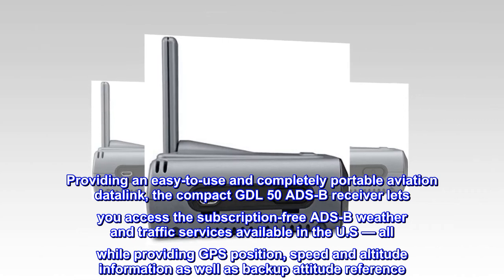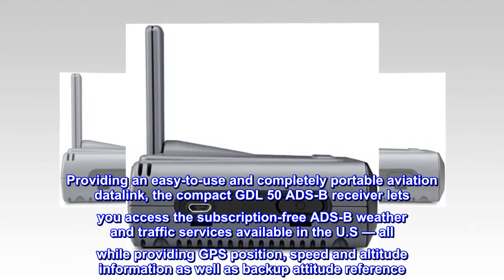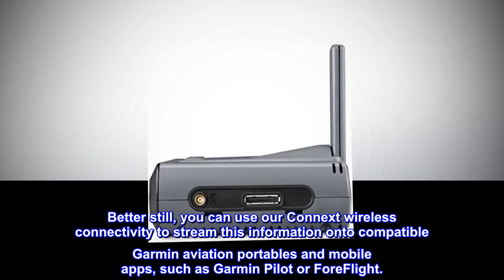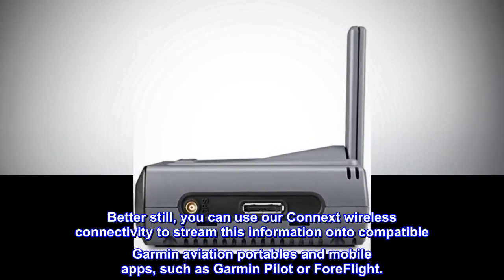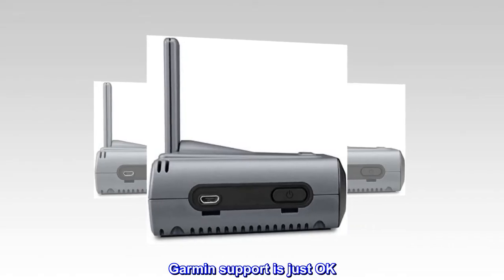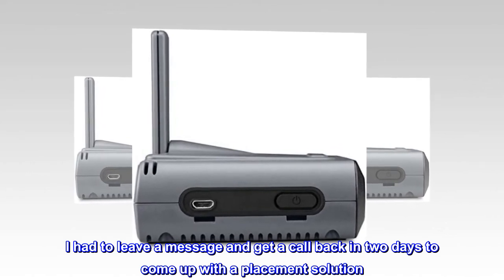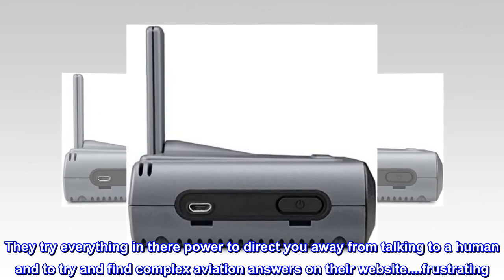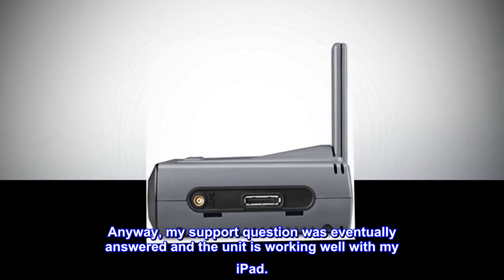Garmin GDL 50 Portable ADS-B Receiver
Providing an easy-to-use and completely portable aviation datalink, the compact GDL 50 ADS-B receiver lets you access the subscription-free ADS-B weather and traffic services available in the U.S — all while providing GPS position, speed and altitude information as well as backup attitude reference. Better still, you can use our Connext wireless connectivity to stream this information onto compatible Garmin aviation portables and mobile apps, such as Garmin Pilot or ForeFlight.

Arrived on time as advertised.
Garmin makes a solid product but they are not afraid to charge you for it (plus a little extra). I am currently flying a De Havilland Beaver on floats and the Garmin GDL 50 does not easily fit above the glare shield. Garmin support is just OK. I had to leave a message and get a call back in two days to come up with a placement solution. They try everything in there power to direct you away from talking to a human and to try and find complex aviation answers on their website. frustrating. Anyway, my support question was eventually answered and the unit is working well with my iPad.